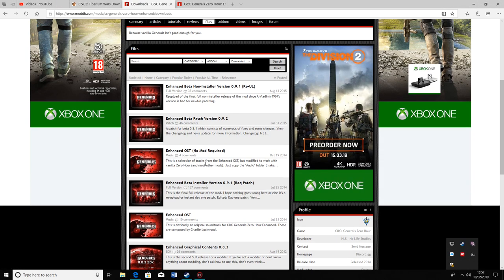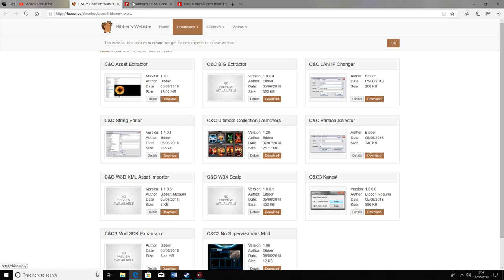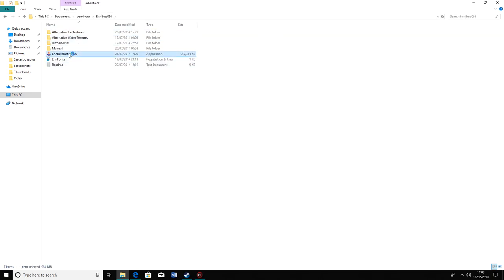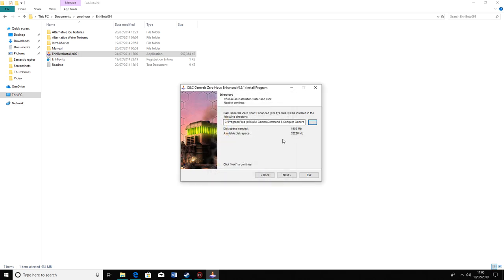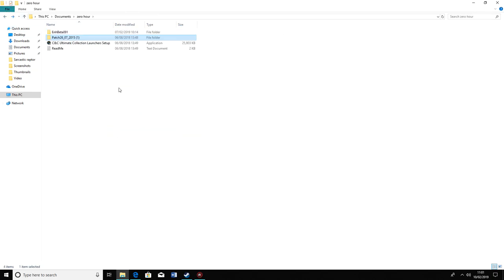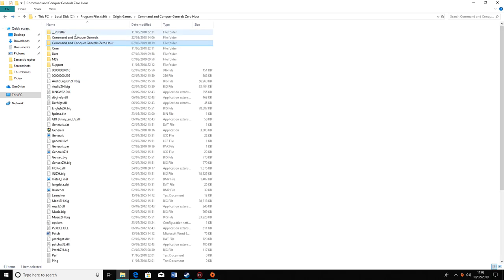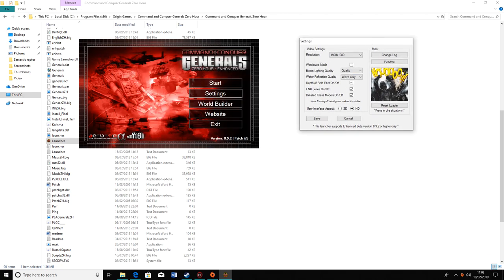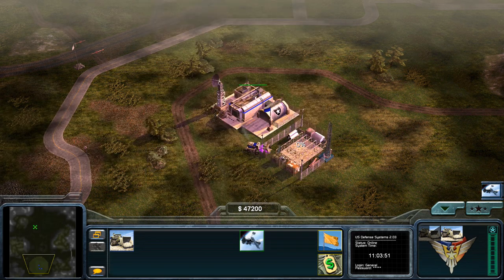Zero Hour Enhanced Mod Install Guide Origin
Gameplay, Balances and Realism Overhaul - Experience Zero Hour like never before in this new realistic modern warfare and fast-paced combat modification. Every weapon and armour are made to be as accurate as to their real life counter-part with respect to balancing. Strategic points have been introduced to encourage more combat all around the map to battle for renewable resources.
Graphics and Effects Revamp - Lighting and shadows are more vivid and detailed to make the image looks more sharp and crisped. Waters give off light reflection and mostly react appropriately to actions concerning it. Environments have be completely reworked with hand-made objects to give more lives to your surrounding.
Brand New Hand-crafted Vehicles and Infantry - Control both real life and imaginative units never seen before! (Not really.) Spearhead your assault through your enemy’s defences with style unseen and utilised in the original game.
New Original Campaigns and Challenges - Set ablaze the whole world, conquer it with an iron-fist or bring the new world order of peace to the globe with a fictional continuation campaign. Challenge your RTS skills with a brand new challenge mode far more challenging than ever before, and feel the pride and accomplishment for beating every single general!

If you guys want to check out a great bunch of talented people and help support them, then check out
They create many of the mods you see on this channel so please support them if possible.

Credit to YouTube Channel -  CPro Racing